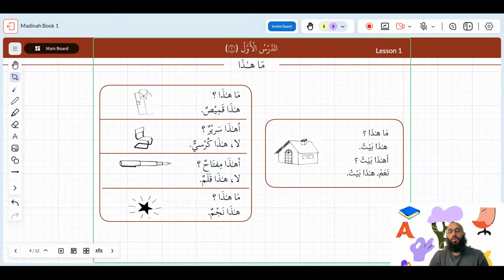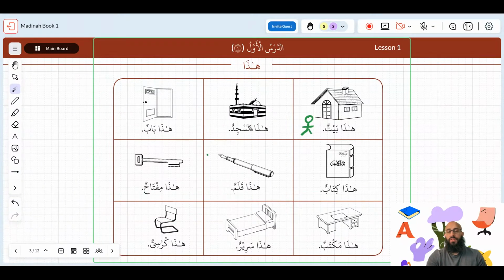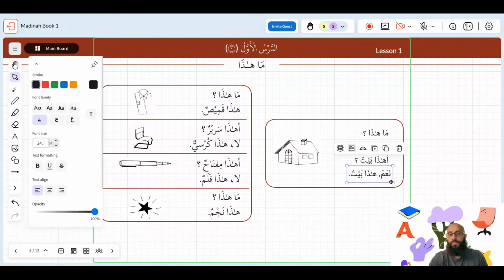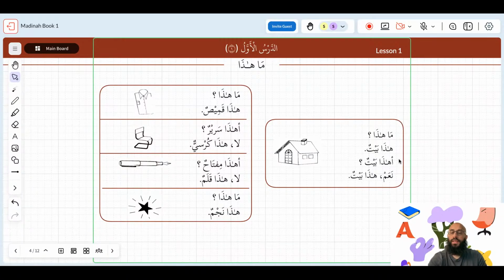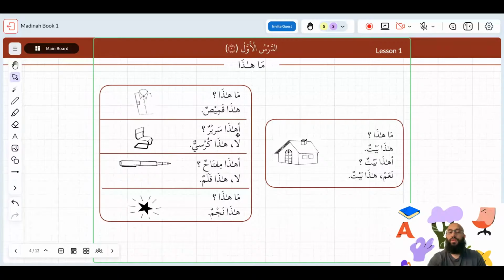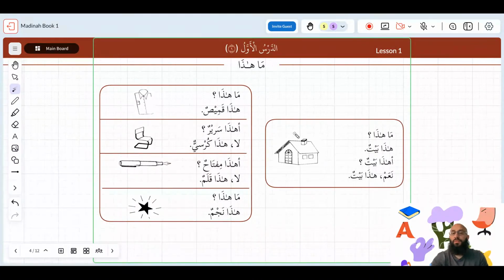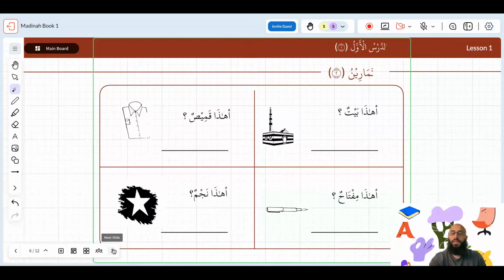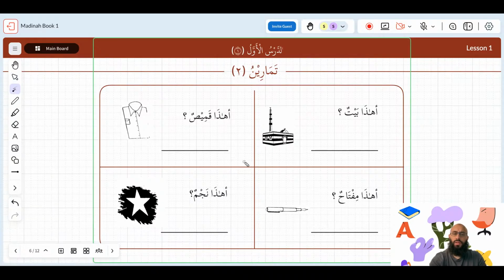Madinah Book 1 - Level 1 - Lesson 1 - Page 6